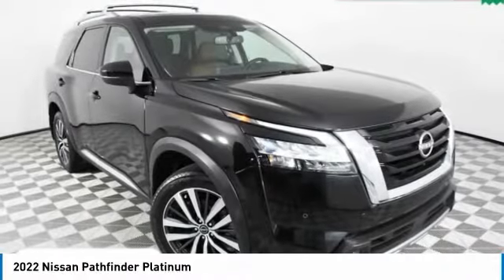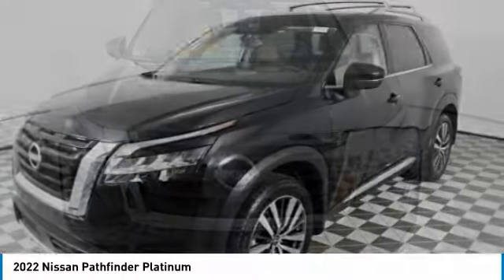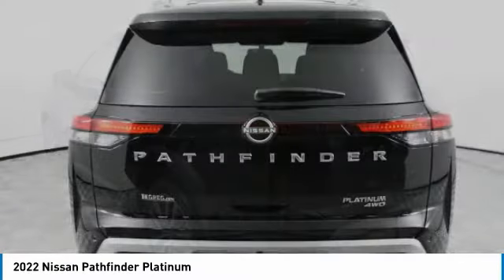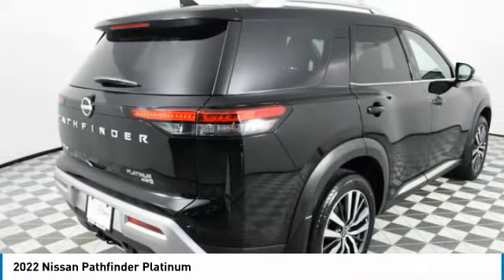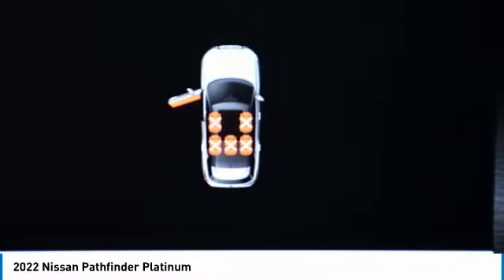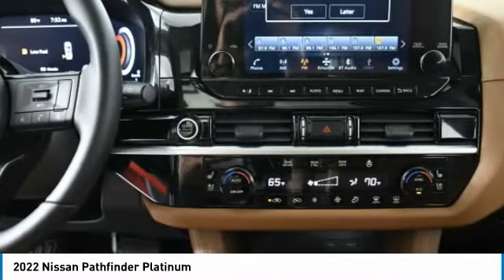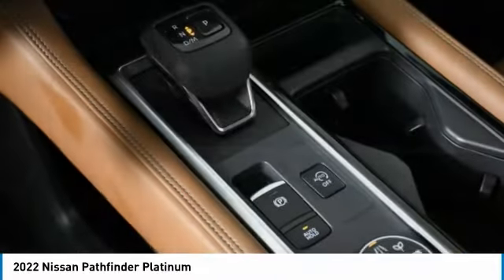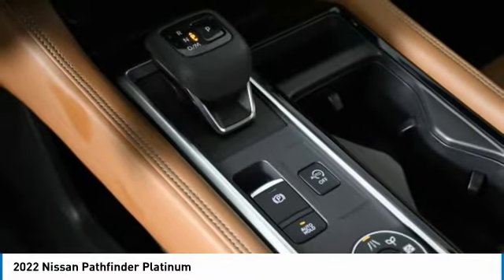2022 Nissan Pathfinder NC264438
2022 NISSAN PATHFINDER Palmetto Bay, FL
Stock# NC264438

SUPER BLACK, CHESTNUT, SEMI-ANILINE LEATHER SEATING SURFACES -inc: quilting, [M92] CARGO PACKAGE -inc: dividers and console net, Cargo Area Protector, Cargo Net, First Aid Kit, [L93] CAPTAIN'S CHAIRS CARPETED FLOOR MATS (SET OF 4), [B93] CROSS BARS, [B92] BLACK SPLASH GUARDS (SET OF 4), Window Grid And Fixed Antenna, Wheels: 20  Alloy w/Unique Finish -inc: dark metallic gray finish, Voice Activated Dual Zone Front Automatic Air Conditioning, Vehicle Dynamic Control (VDC) Electronic Stability Control (ESC). This Nissan Pathfinder has a powerful V6 engine powering this Automatic transmission.

* Experience a Fully-Loaded Nissan Pathfinder Platinum *
Urethane Gear Shifter Material, Trunk/Hatch Auto-Latch, Trip Computer, Transmission: 9-Speed Automatic -inc: manual-mode paddle shifters, Transmission w/Driver Selectable Mode, Sequential Shift Control w/Steering Wheel Controls and Oil Cooler, Trailer Wiring Harness, Tires: 255/50R20 All-Season, Tire Pressure Monitoring System Tire Specific Low Tire Pressure Warning, Tailgate/Rear Door Lock Included w/Power Door Locks, Systems Monitor, Strut Front Suspension w/Coil Springs, Steel Spare Wheel, Speed Sensitive Rain Detecting Variable Intermittent Wipers, Smart Device Remote Engine Start, Smart Device Integration, Siriusxm Traffic Real-Time Traffic Display, Single Stainless Steel Exhaust, Side Impact Beams, Semi-Aniline Leather Seating Surfaces -inc: quilting, Seats w/Leatherette Back Material.

A short visit to HGreg Nissan Kendall located at 17305 S Dixie Hwy, Palmetto Bay, FL 33157 can get you a dependable Pathfinder today!